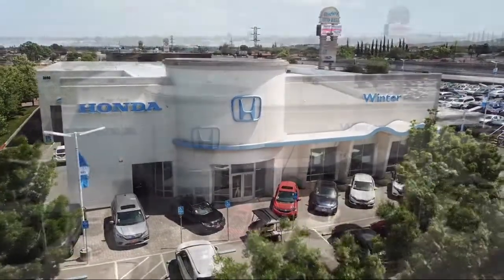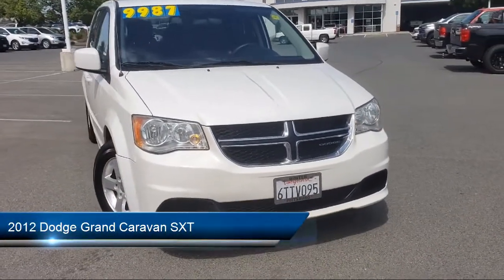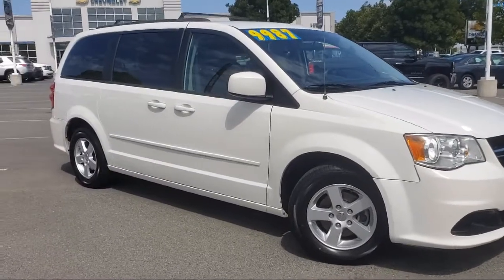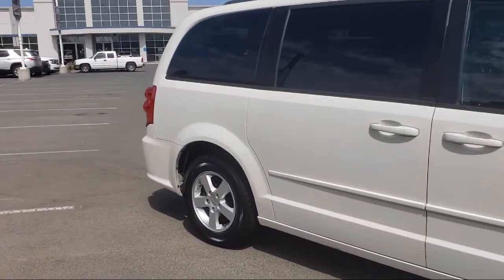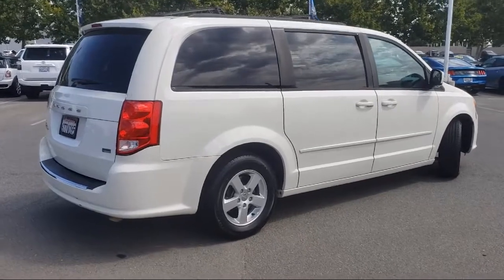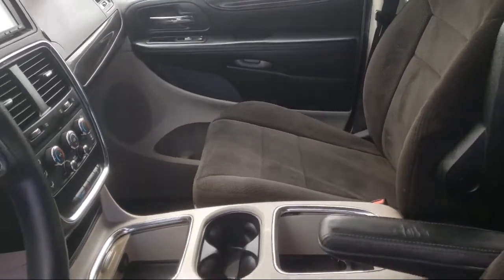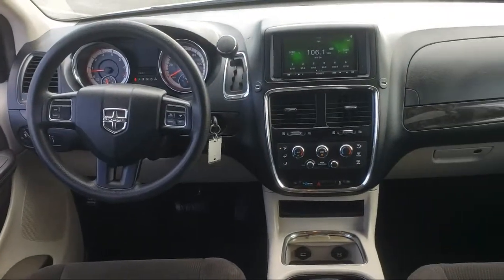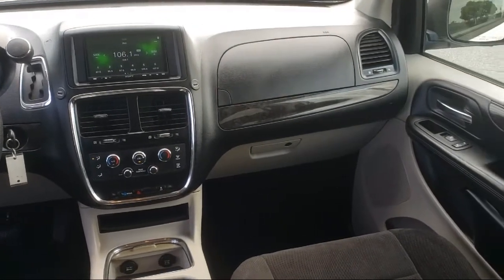2012 Dodge Grand Caravan SXT Passenger Van Pittsburg Concord Walnut Creek Vallejo Fairfield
2012 Dodge Grand Caravan SXT Passenger Van Stock Number: 96289A Vin:2C4RDGCG7CR166524.

Winter Honda
3850 Century Ct